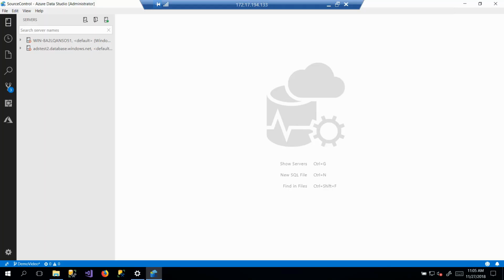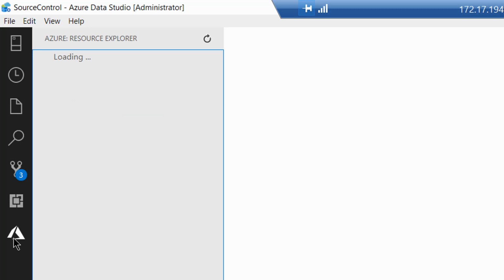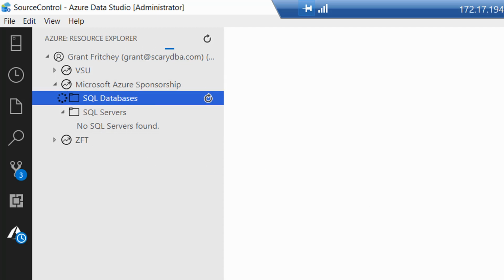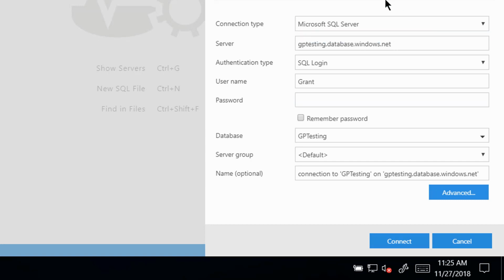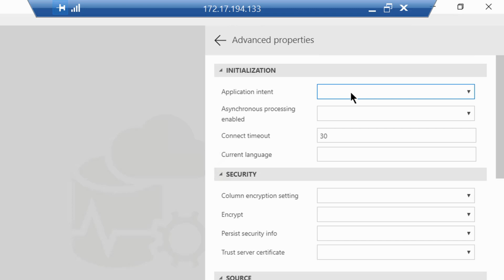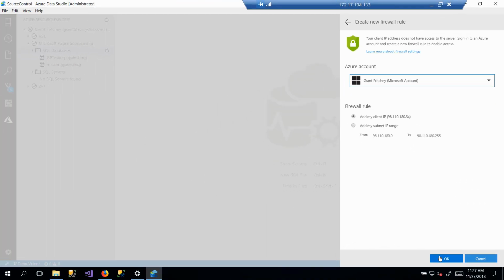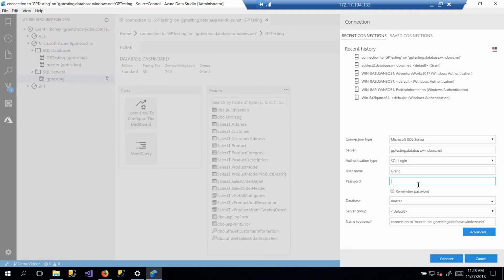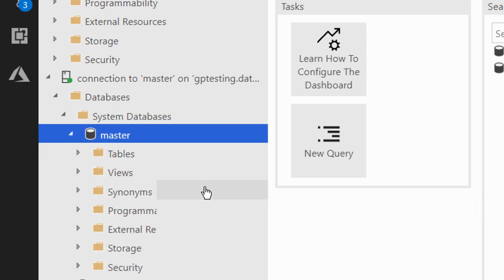Azure Data Studio November 2018 Update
It's been a little while since I last looked at Azure Data Studio. Several things have changed. Let's unbox and explore those changes.